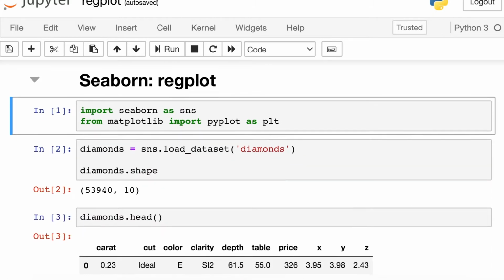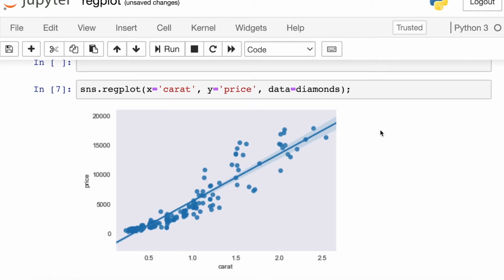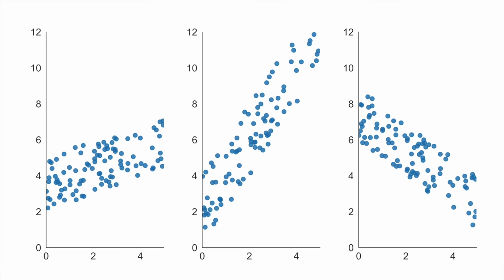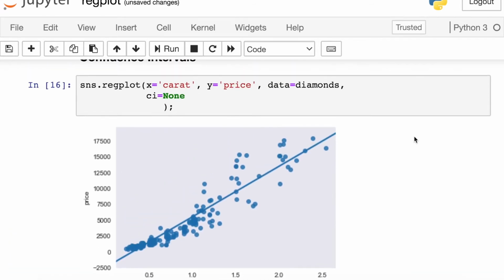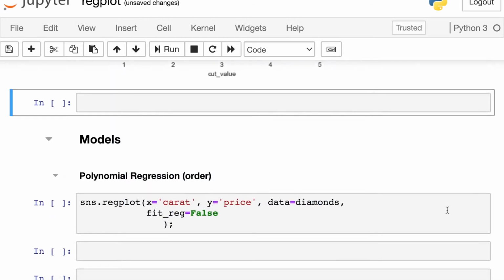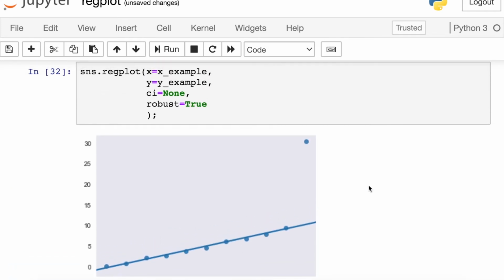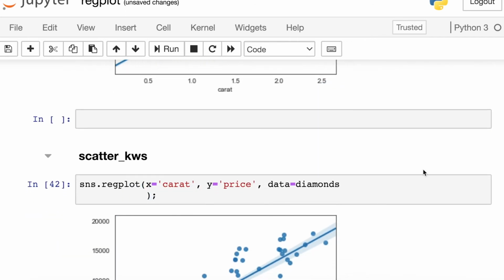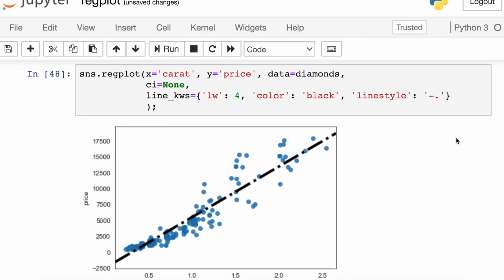Seaborn regplot | What is a regplot and how to make a regression plot in Python Seaborn?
The Seaborn regplot allows you to fit and visualize a linear regression model for your data.  This video begins by walking you through what a Seaborn Python regplot is and how to plot the regplot with a line only.  Then I explain the purpose of the regplot along with several options within Seaborn including turning off the confidence intervals and fitting other statistical models to your data via polynomial regression, robust regression, logistic regression, and LOWESS.  I end by discussing how you can style your regplot using scatter and line keywords in the Python code.

0:00 What is a regplot?
0:25 CODE - How to make a regplot in Seaborn
2:41 CODE - How to plot the regplot line only
3:37 What is the purpose of the regplot?
4:38 Building confidence intervals with bootstrapping
5:04 CODE - Options within the Seaborn regplot (confidence intervals, discrete variables)
7:01 CODE - Statistical models within the regplot (polynomial, robust, logistic, LOWESS)
9:31 CODE - Styling your regplot
11:47 Conclusion